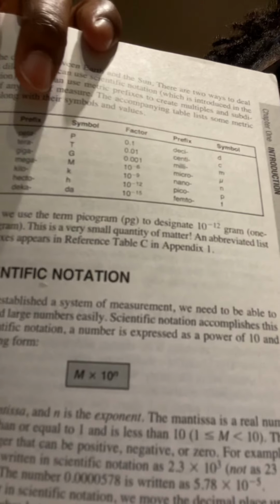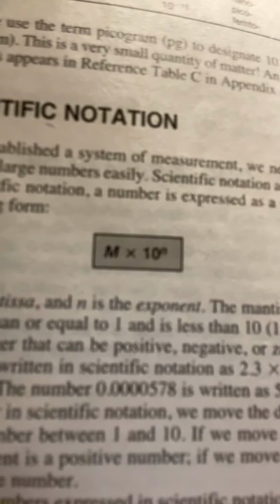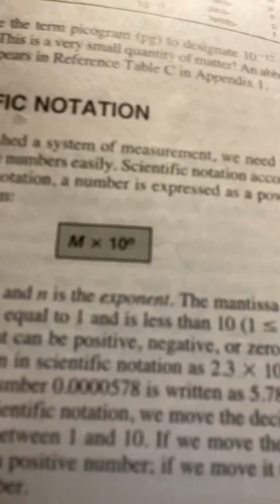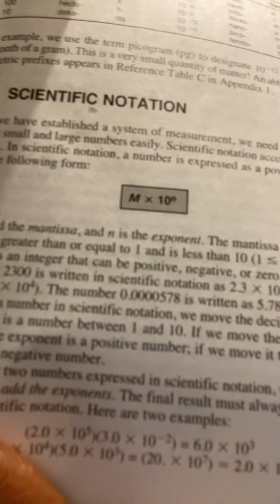Reading of Barron’s Review Course Series Let's Review: Chemistry The Physical Setting.